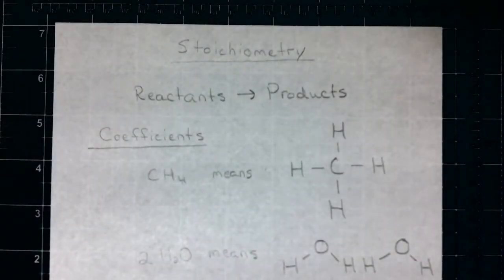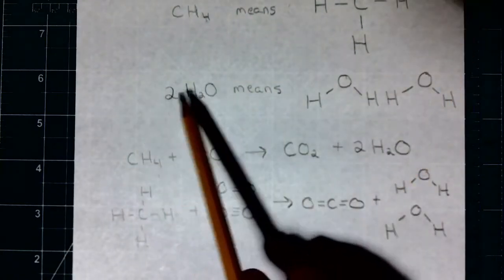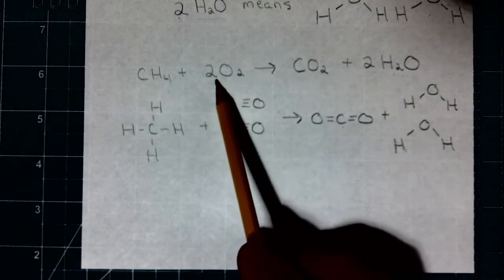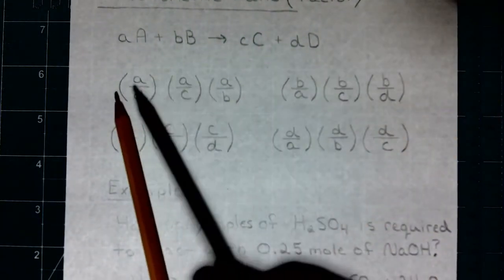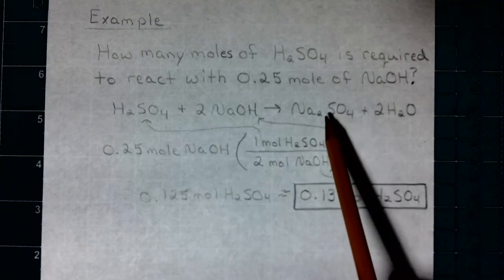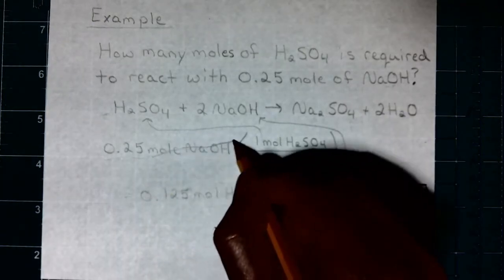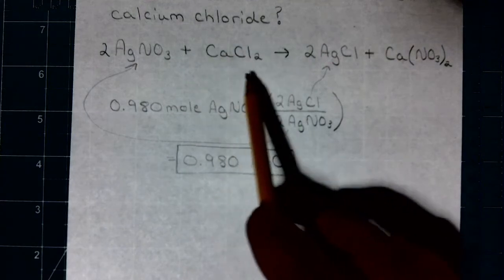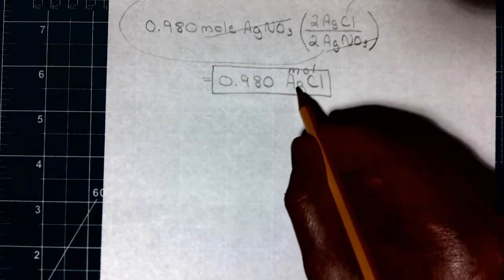Stoichiometry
This video will introduce you to performing stoichiometric calculations.